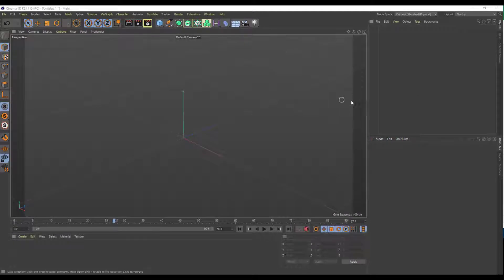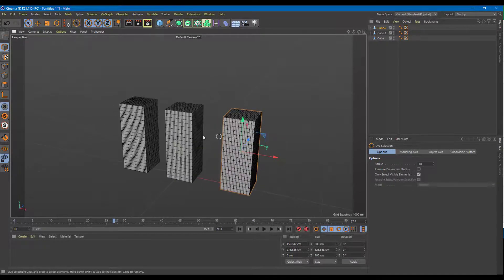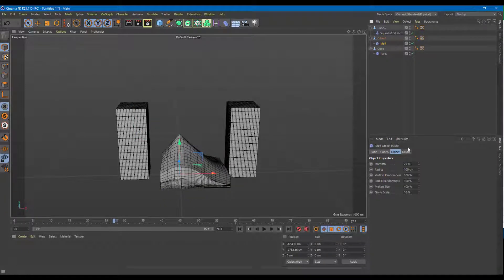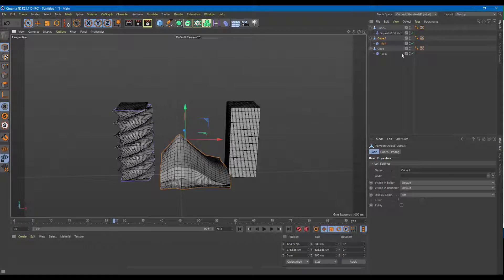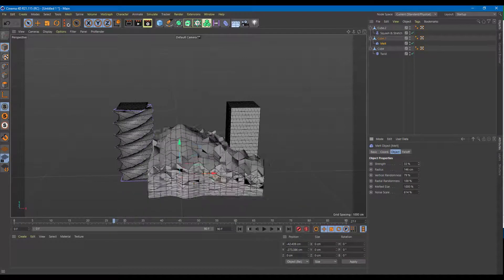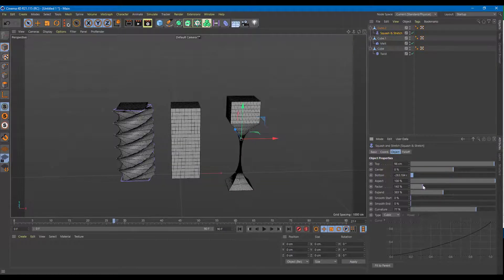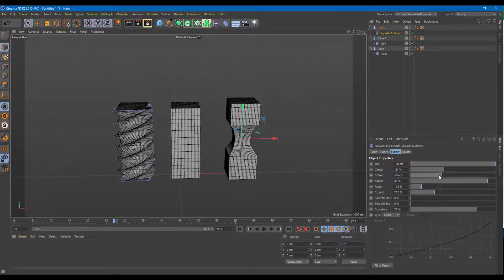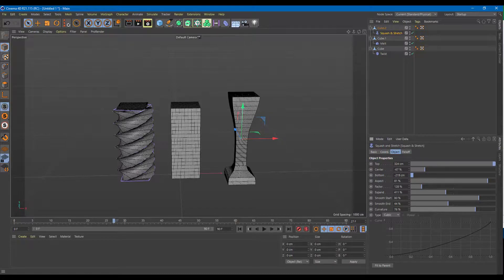Cinema 4D Tutorial - Lesson 27 - Twist, Explosion, Melt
In this tutorial, we will be discussing about Twist, Explosion, Melt Deformer in Cinema 4D.